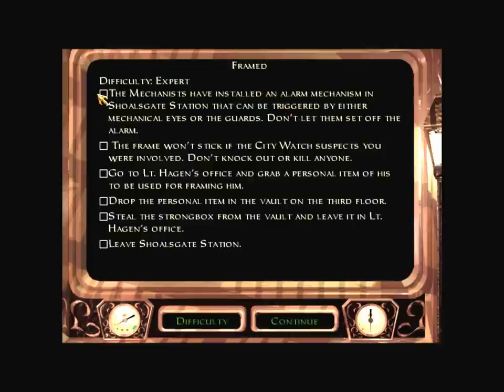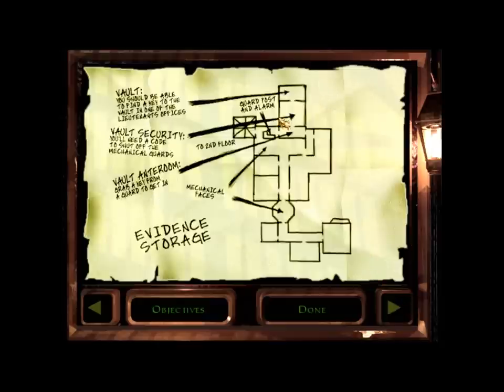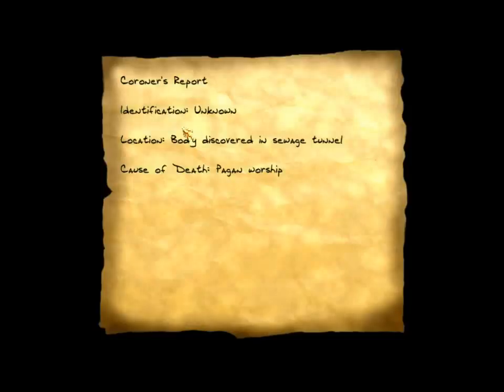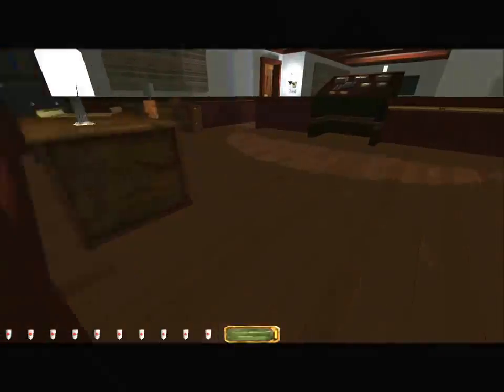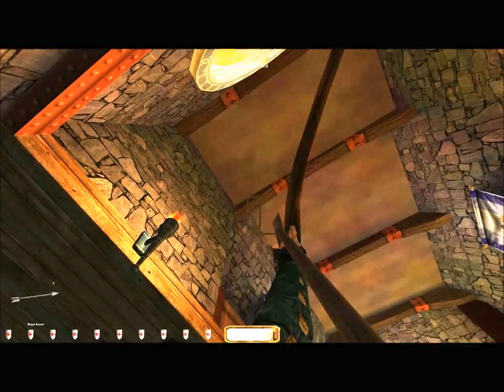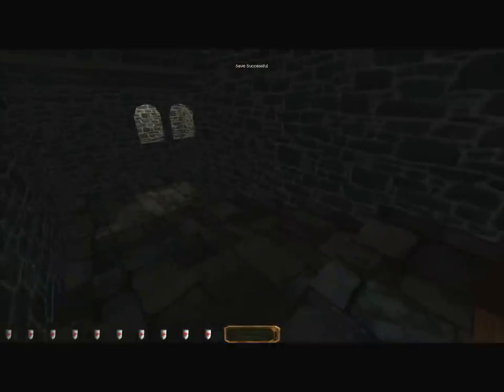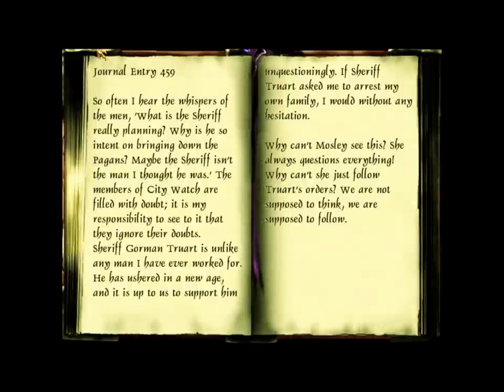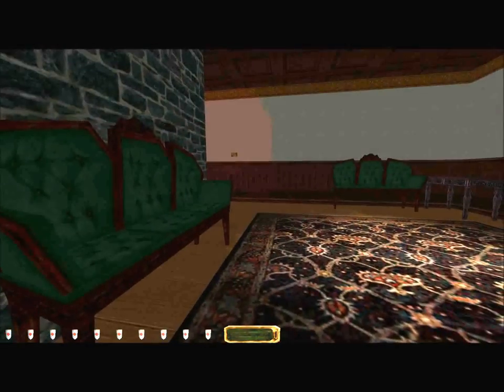Let's (really) Ghost Thief 2 Part 10: Framed 1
Perfect Thief in Framed.